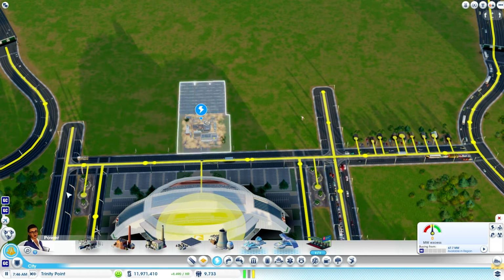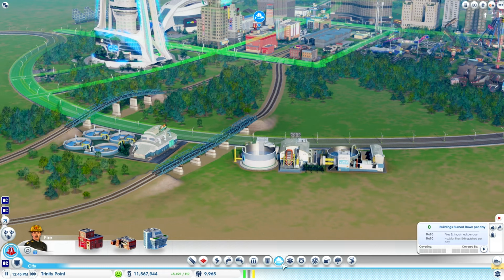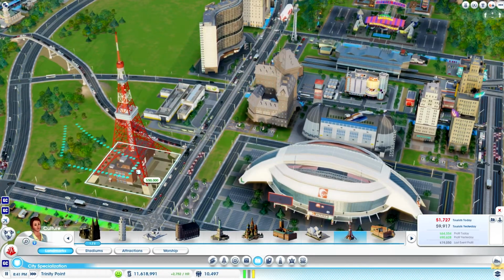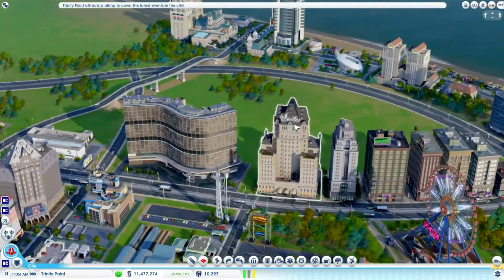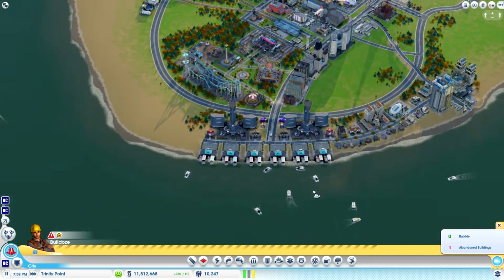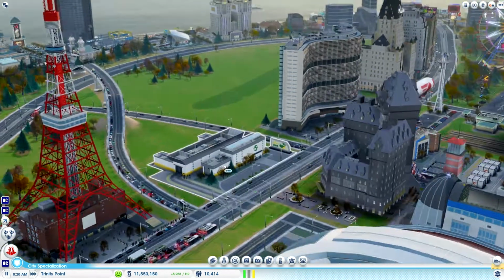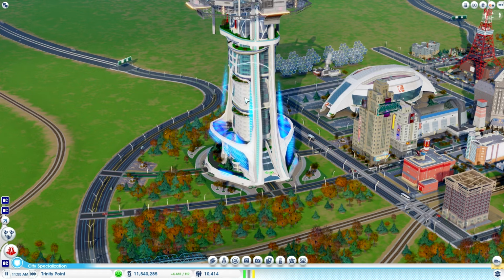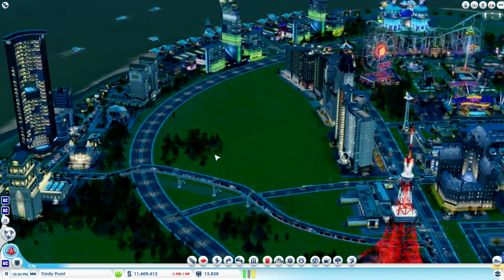Simcity 5 Cities of Tomorrow - The Sandbox Series : Part #8 - 1080p HD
Please be sure to check out and vote for your favorite city from my multiplayer region!!!